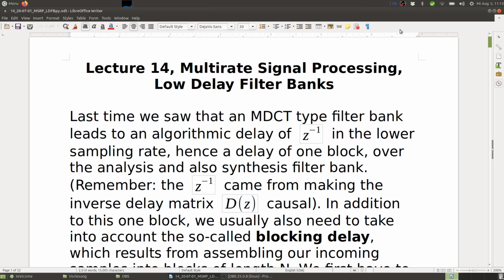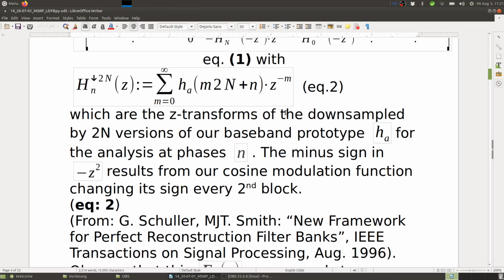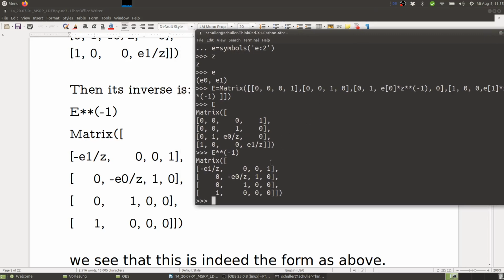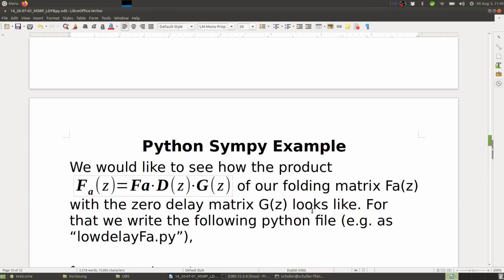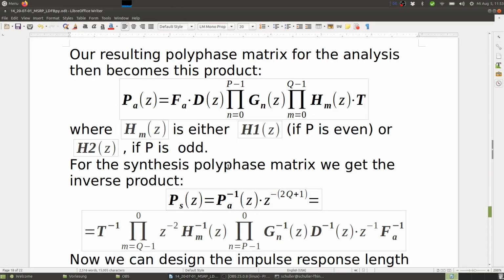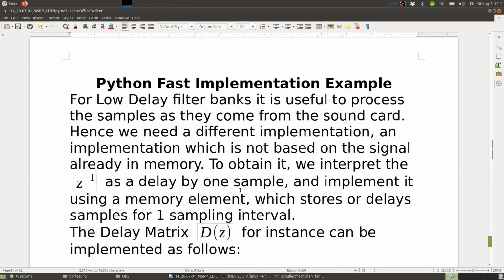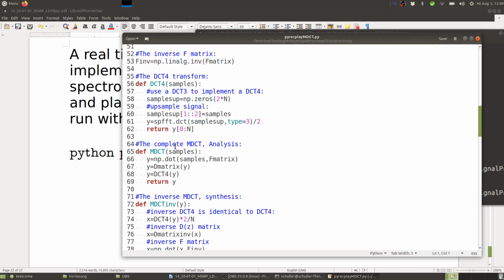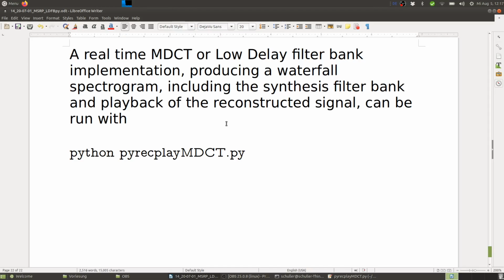Lecture Multirate Signal Processing, Part 14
This is the Masters course "Multirate Signal Processing" of Ilmenau University of Technology. This part is about the Low Delay filter banks, Zero-Delay and Maximum-Delay matrices.